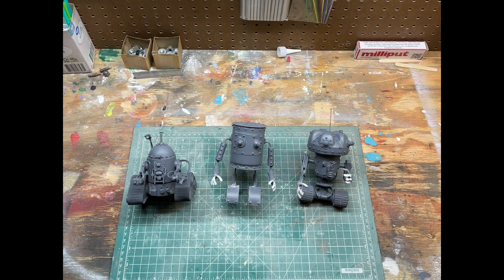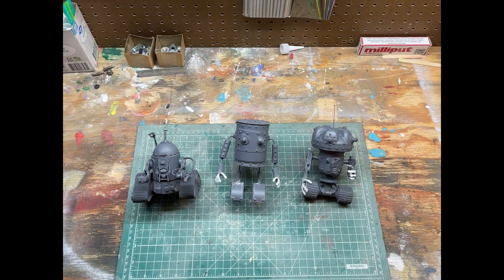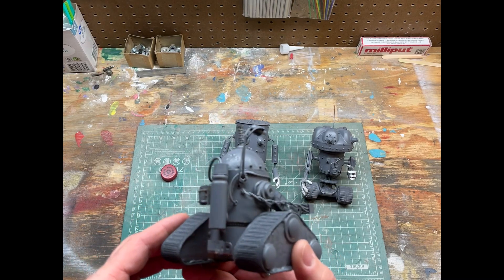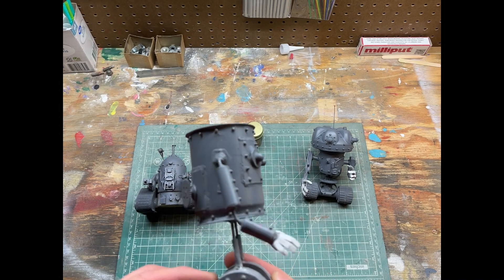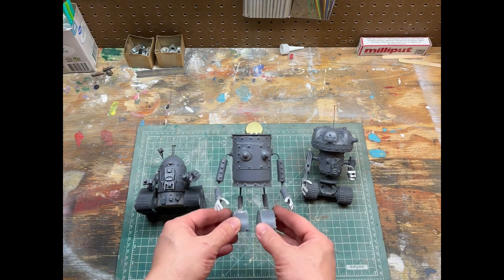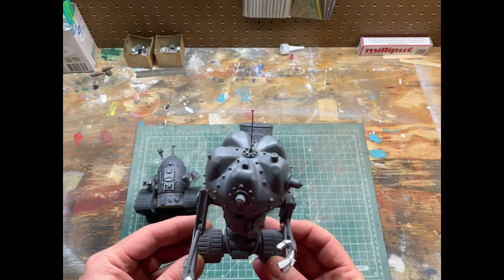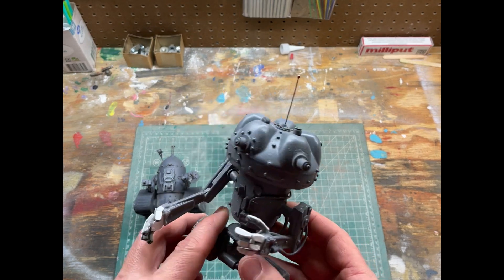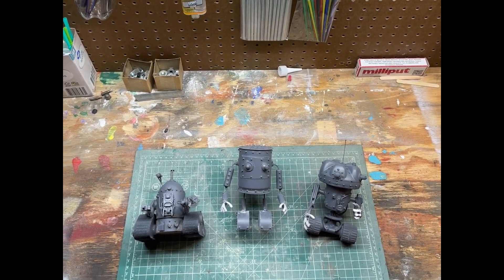Scratch Building 3 Robots from Junk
In this video, I'm introducing 3 scratch built robots that I'm currently working on.  All three are mostly built and the only remaining steps are the final paint and finishing.  They are simple to make and a lot of fun too!